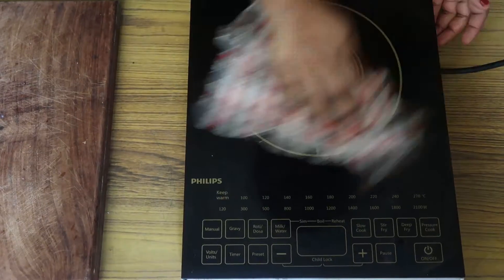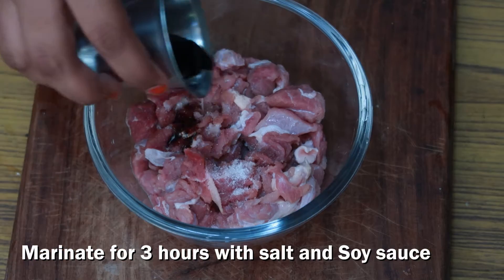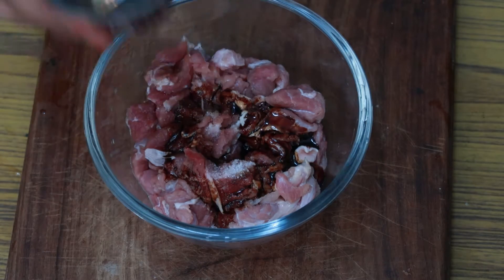Beef Chilli Fry | Ministry of Beef and Pork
About the dish :
A simple home made beef chilli fry.
Takes 20 min to make.

Ingredient:
Beef - Terderloin - 1/2 Kg
Marinate the beef salt and Soy sauce for 3 hours.

Capsicum - 1
Green Chilli - 2
Garlic - 4-5

Water
Soy sauce
Tomato sauce

Hot to Cook :
*Heat oil - cook the marinated beef for 12-15 min in low flame till water is released. Remove beef from pan.
*Add garlic and chili in oil.
*mix water, Soy, tomato sauce with pepper and salt and add into the pan once garlic and chili is done.
*Add beef once the water is reduce and is thick.
*Cook for 12 min on low flame till water evaporates.

Kitchen product I use :
Big Knife
Small Knife
Iron cast tawa
Cutting Board
Oil Bottle

Mixie and Grinder
Masala box

Pressure Cooker
Bergner Cooker

Brass Handmade Utensil
Brass Platter

portable Gas Stove :
Portable Gas stove
Stove Wind shield

Small Vlog Camera
Action Camera - Gopro 9
Big Camera
Audio Recorder
Zoom h1 foam

FREE MUSIC For one month.

Only Mail
41016, DLF Garden City
Chemmencherry
Chennai - 600116